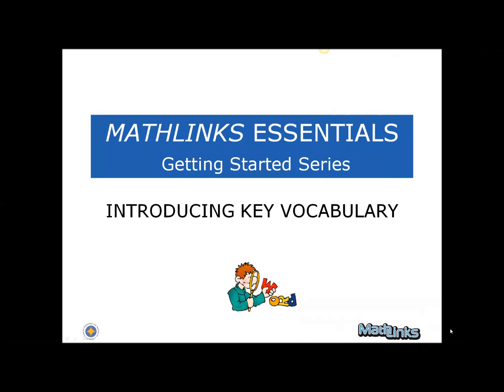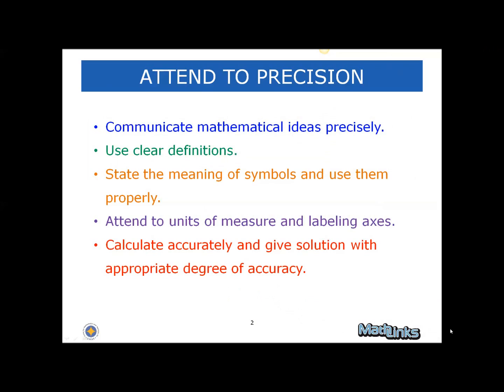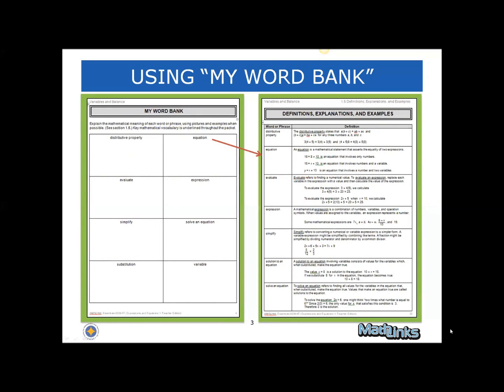09 Introducing key vocabulary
MathLinks Essentials Introducing Key Vocabulary